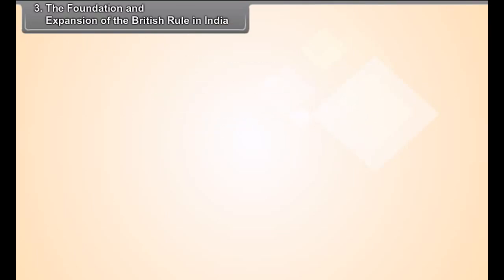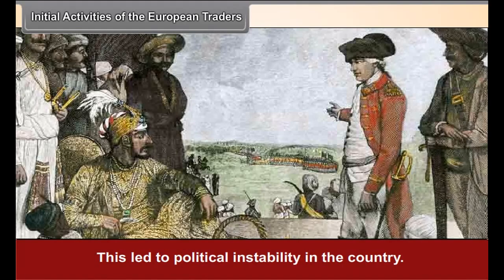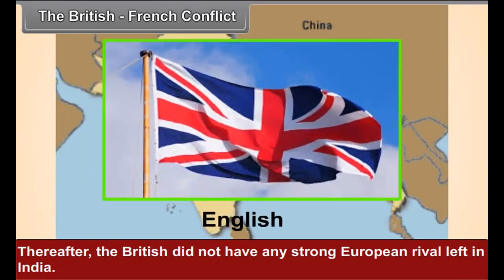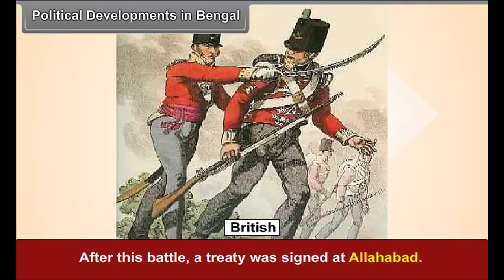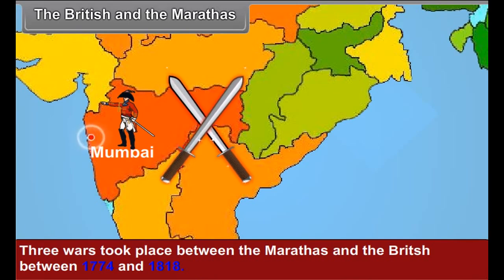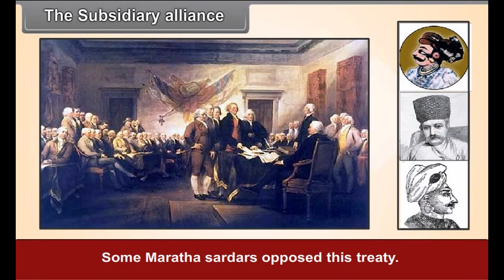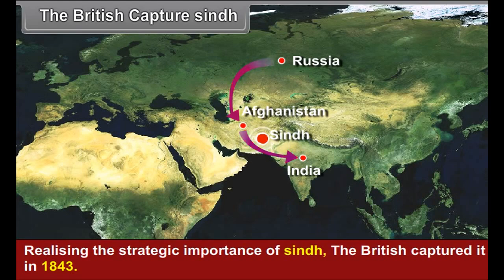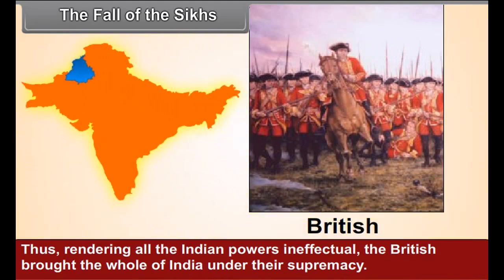class 8 social science the foundation of expansion of british rule in india